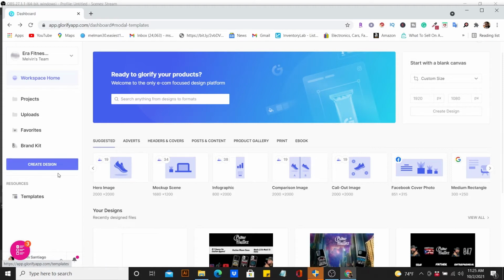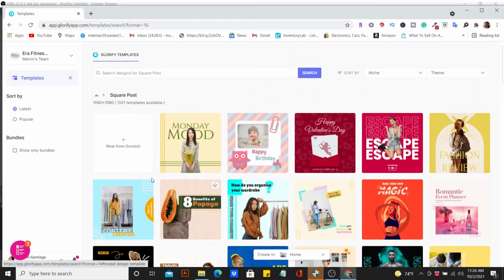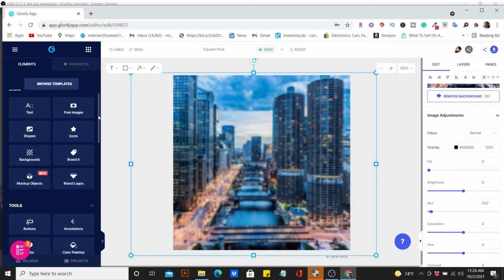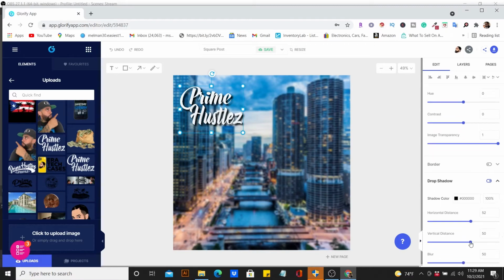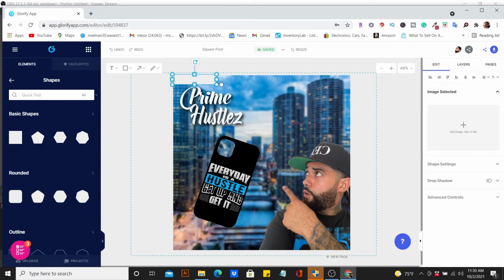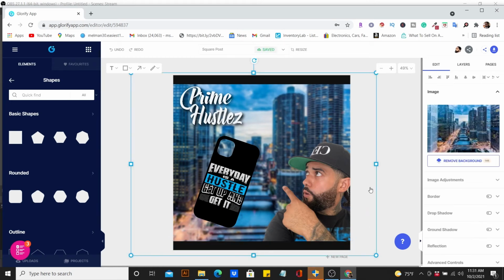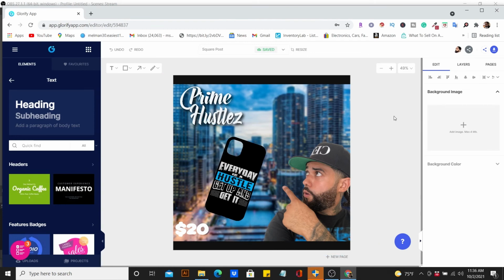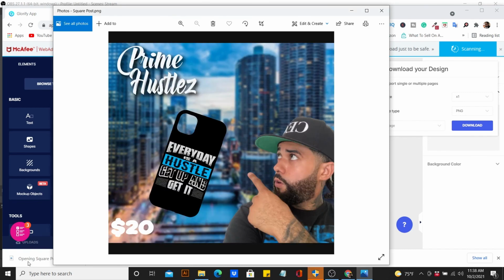How To Create Social Media Content FAST Using Glorify | Step By Step Tutorial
how to create content for social media? social media content strategy social media marketing

In this video I share with you guys how to create an Instagram post in Glorify. Glorify is an amazing platform with all the bell and whistles. Its like Canva but geared more for entrepreneurs and content creators. This process can be applied to all social media outlets. With Tik Tok you would have to enter the canvas dimensions which is 1080x1920, and after that you can apply the process I teach in this video. You can really up your content game with Glorify. Highly recommend it! Easy to use and also works amazing if you have a e-commerce store where you can create high quality product images using their E-commerce geared templates. Glorify also has a background remover. I appreciate all the support!

Credits:
💿 Yung Raf